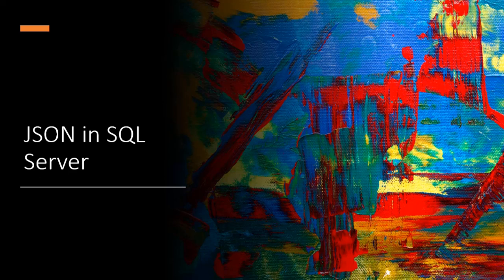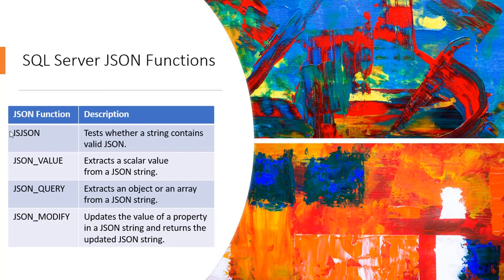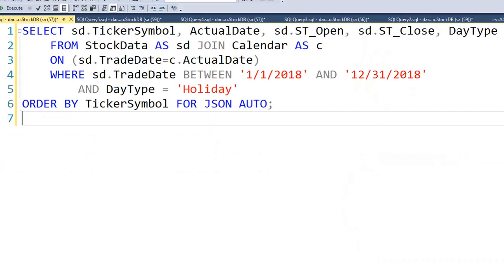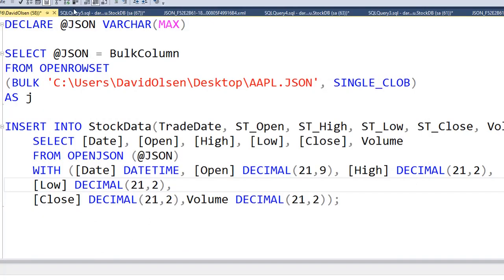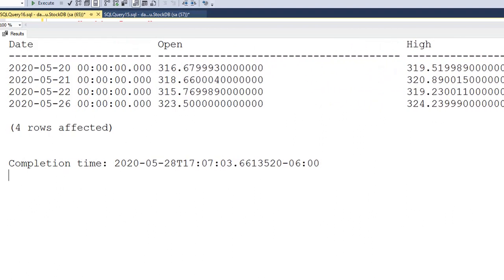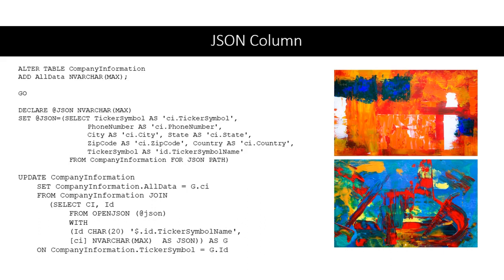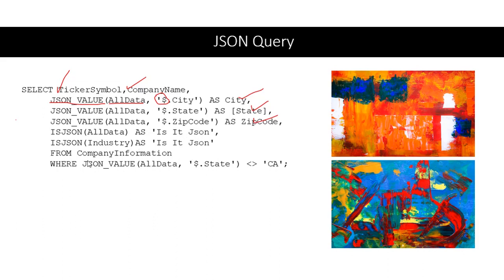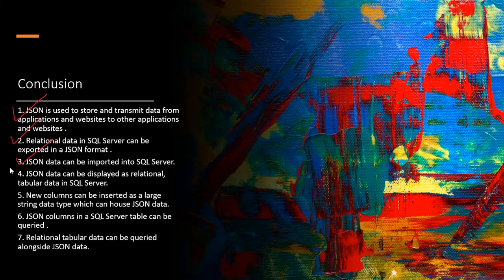JSON in SQL Server - Store, transmit and query JSON data alongside tabular, relational data.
JSON in SQL Server is used to store and transmit data from applications and websites to other applications and websites .
Relational data in SQL Server can be exported in a JSON format .

JSON data can be imported into SQL Server.
JSON data can be displayed as relational, tabular data in SQL Server.

New columns can be inserted as a large string data type which can house JSON data.
JSON columns in a SQL Server table can be queried .
Relational tabular data can be queried alongside JSON data.